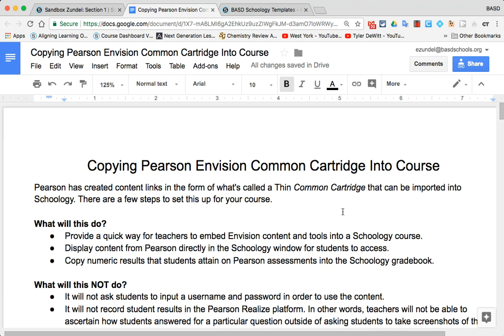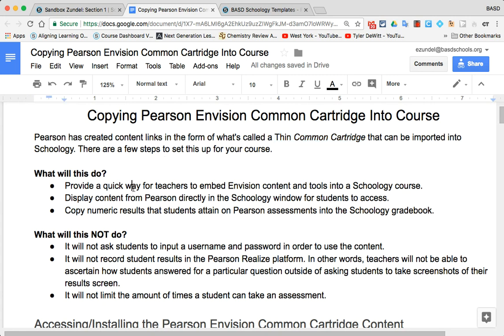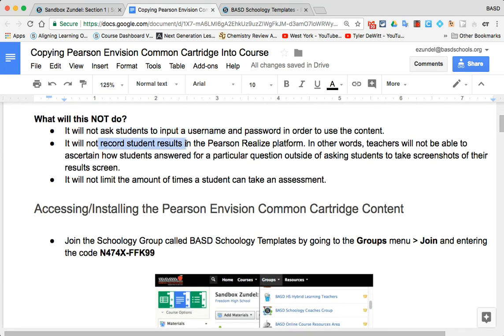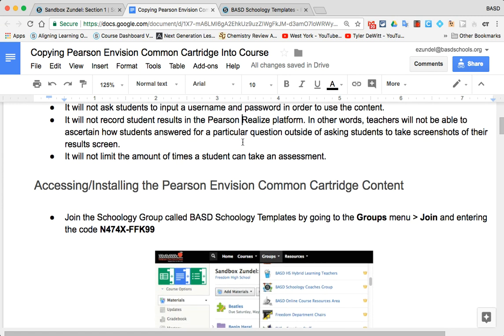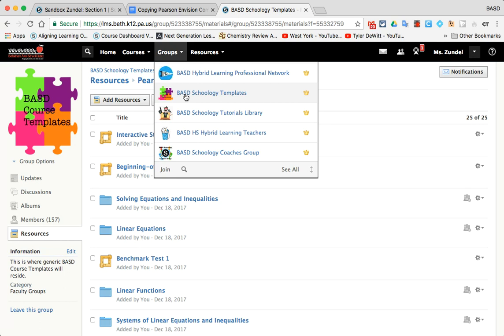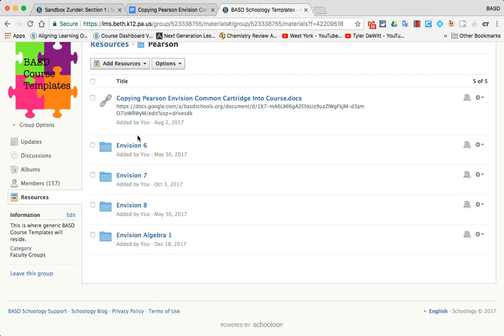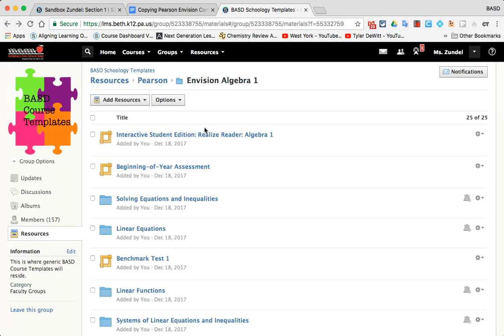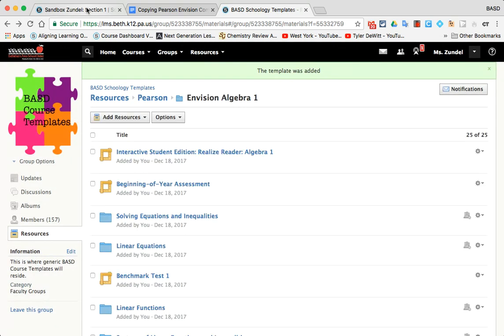Dec 19, 2017 7:06 PM